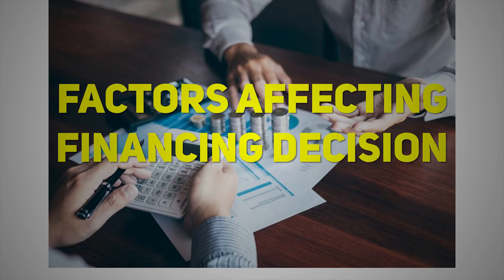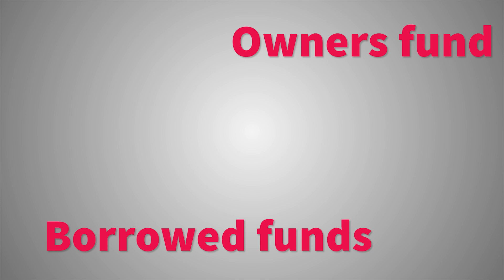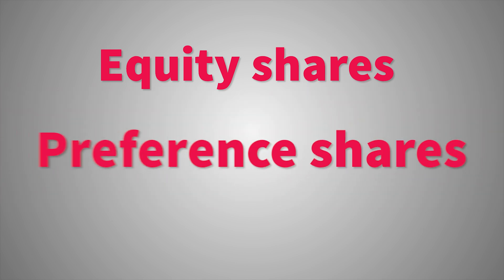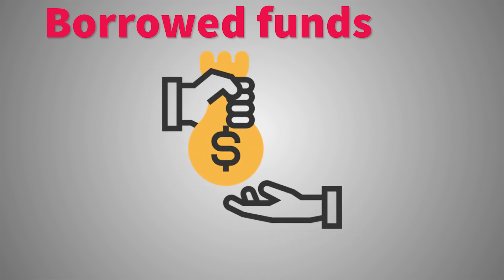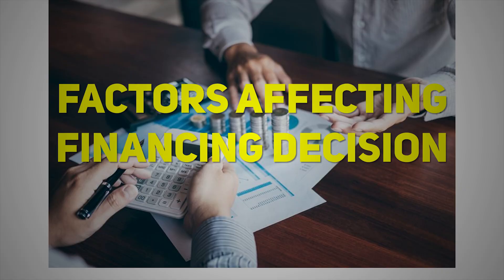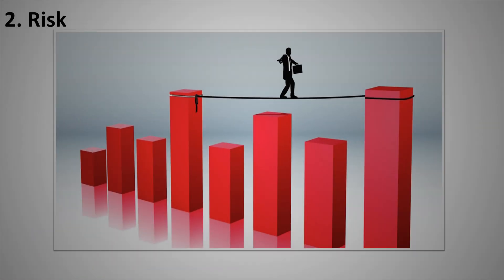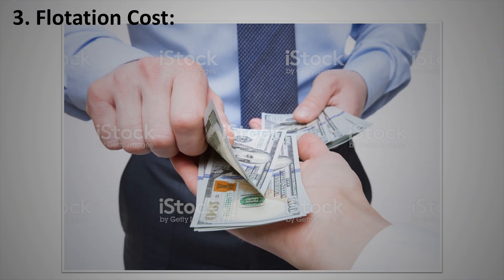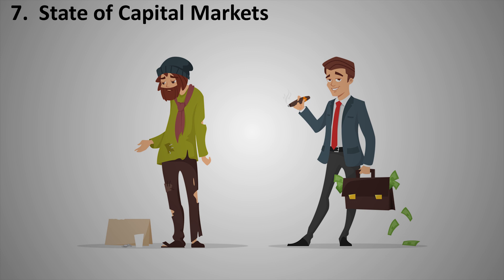🔴 9.4 💰Factors Affecting Financing Decision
Business Studies Chapter 9 FINANCIAL MANAGEMENT,
Factors Affecting Financing Decision,
Financial management  three broad decision categories,
INVESTMENT DECISION,
FINANCING DECISION,
DIVIDEND DECISION,
CAPITAL BUDGETING DECISIONS,

A/c name: SUSHANTH KUMAR N,
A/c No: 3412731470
IFSC code: KKBK0008062
Bank: KOTAK MAHINDRA BANK
Branch: YESHWANTHAPURA BRANCH
UPI No: 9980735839 (PhonePe, Google Pay)

Team OBC-ACADEMY